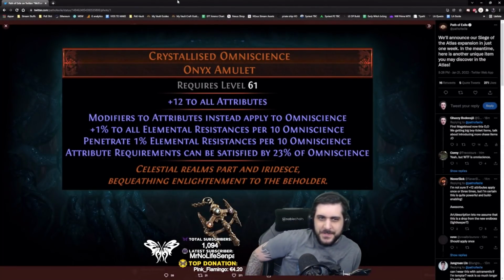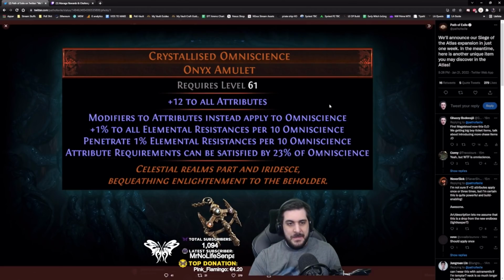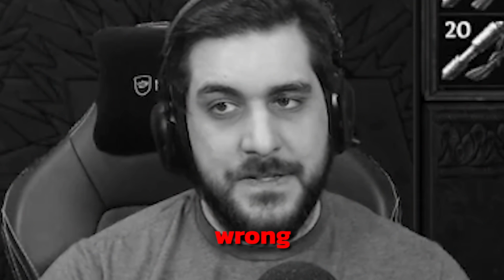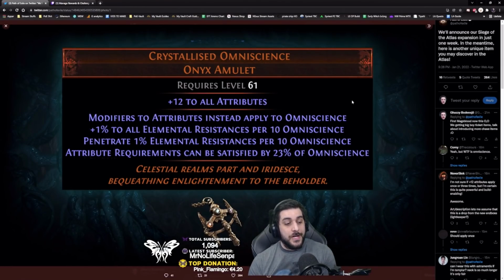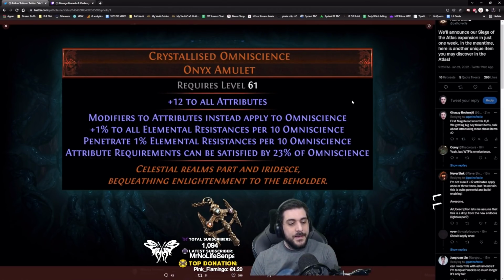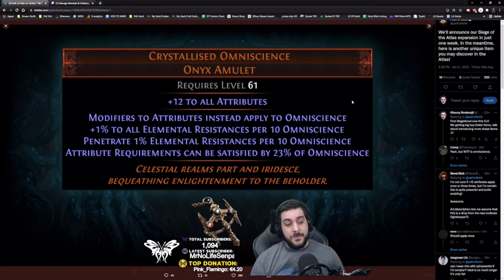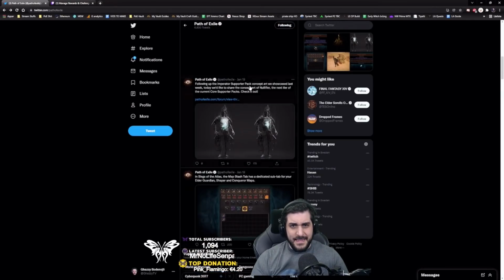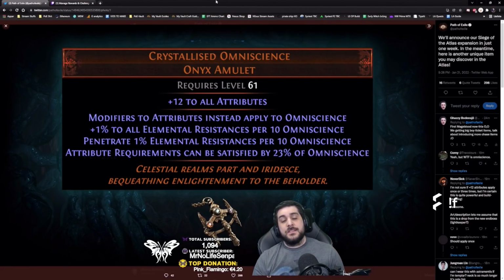THE NEW UNIQUES ARE BUSTED! | Path of Exile Archnemesis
I'm super excited for the new expansion AND the league that's coming with it as well, the unique items they've shown us are super cool and definitely are going to be the new chase items next league!

FOLLOW GHAZZY!